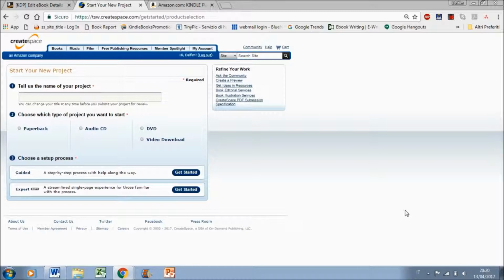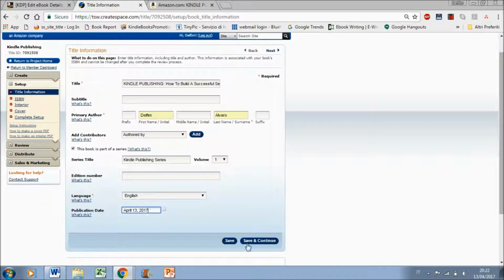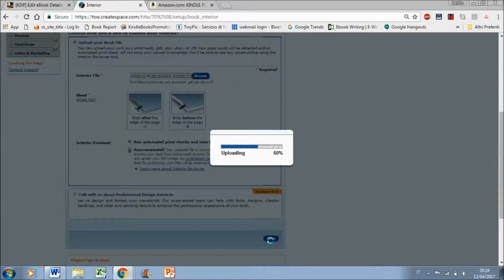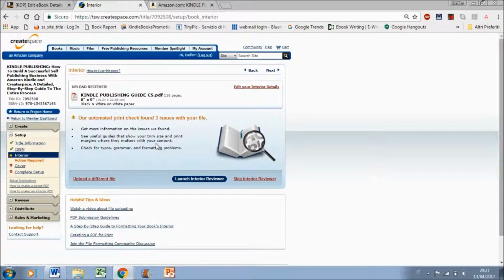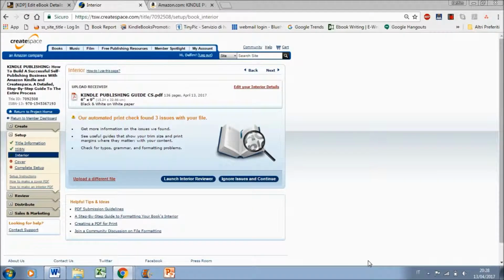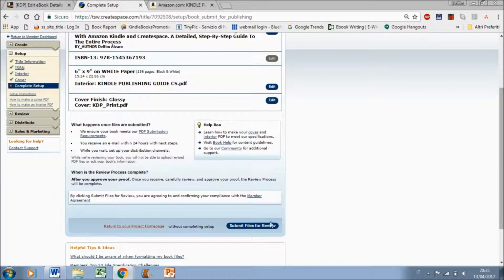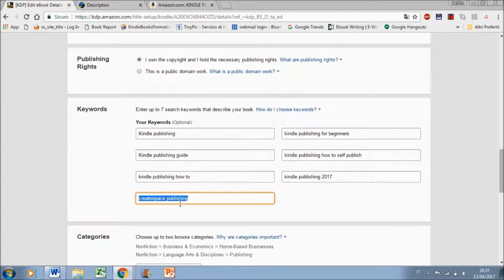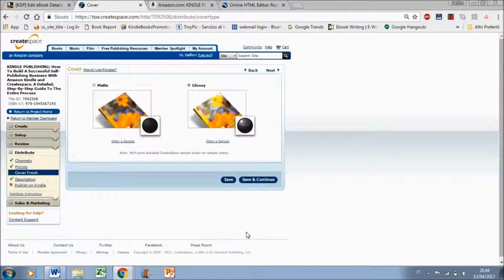Kindle Publishing Tutorial: How To Publish Your Paperback On Createspace.com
In this video of the Kindle Publishing Series, I will be showing you how to take your Kindle book and publishing it as a paperback

Createspace is Amazon's print-on-demand service for paperback books. It is very easy to set-up, publishing with and VERY PROFITABLE.

Paperbacks make up 70%+ of my income and something you should get into straight away. In this video, watch me publish a paperback book live, step-by-step.

Who is Delfim Alvaro?

Delfim Alvaro is an Entrepreneur, Successful Self-Publisher, Writer & Founder of Hotghostwriter.com - The Self-Publisher’s Official Ghostwriting Service.

Delfim Alvaro is a successful Kindle Publisher who has been running his business for over a year. In that time he has tried many strategies, followed many courses and narrowed the process down to 9 essential lessons.

This approach Delfim has taken in his business has allowed him to focus on the most vital actions, that generate the most results and ignoring all the other time-consuming tasks. That switch allowed him to double his income to $3,000 per month with only 13 books in the space of just 3 months.

He now wants to share those lessons with you through his book, YouTube channel, Facebook Community, and Blog.

His approach to teaching is a simplified, step-by-step approach that enables anyone to understand regardless of their experience with publishing, or entrepreneurship itself.

Follow Delfim's work today!